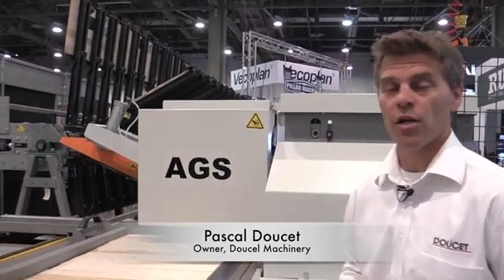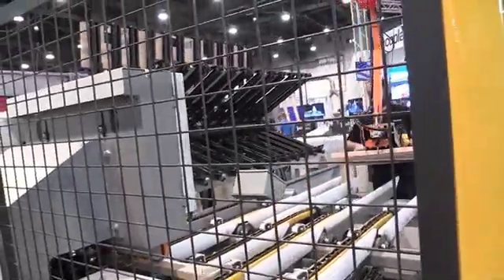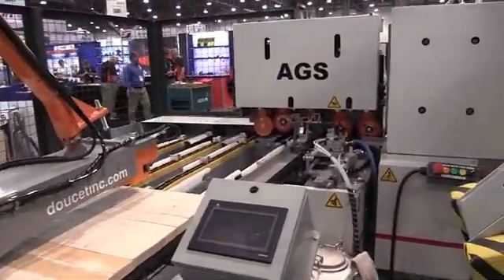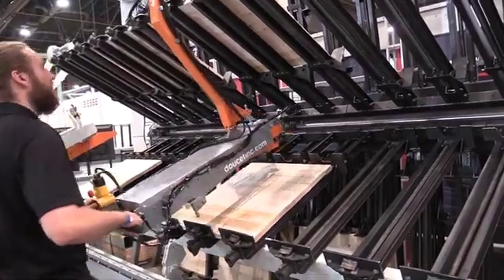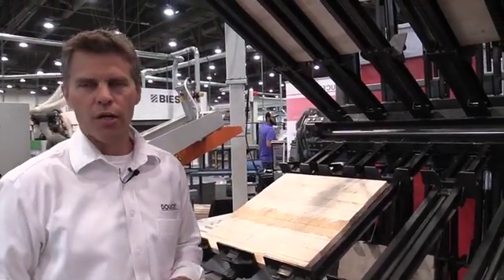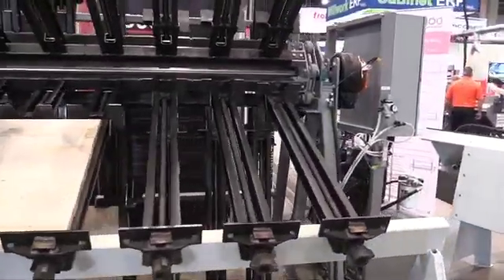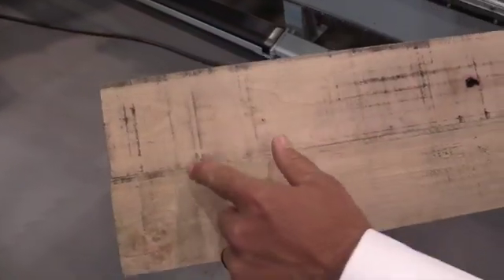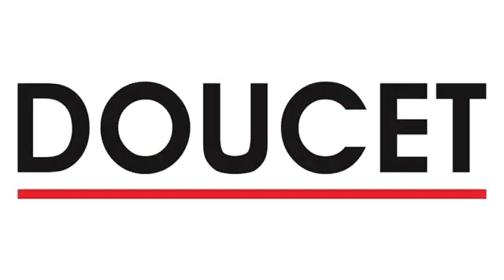DOUCET AUTOMATIC GLUING SYSTEM AGS200 - Introduction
📢  Pascal Doucet introduces you to the Automatic Gluing System AGS200.

Doucet's AGS Automatic Gluing System is a modular system for loading staves to the glue applicator and forming panels that you can add to your existing Clamp Carrier or to integrate it to a new SRX Clamp Carrier with RT100.

𝐅𝐔𝐑𝐓𝐇𝐄𝐑 𝐈𝐍𝐅𝐎𝐑𝐌𝐀𝐓𝐈𝐎𝐍𝐒

➤ 𝐑𝐄𝐒𝐎𝐔𝐑𝐂𝐄𝐒 𝐂𝐄𝐍𝐓𝐄𝐑
Have a look on our RESOURCES CENTER designed to help woodworking manufacturers enhancing their production line.

Find out useful and educative articles and videos that will completely change the way you buy, install, and maintain woodworking machineries.

✅ Complete guide on machineries (buying guide)
✅ Installation tutorials
✅ Technical support tutorials
✅ Tools